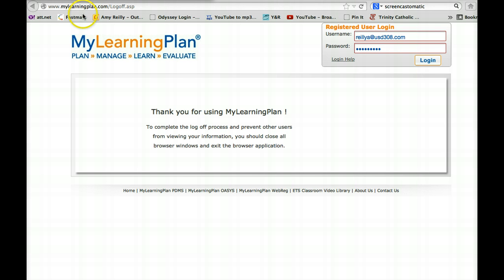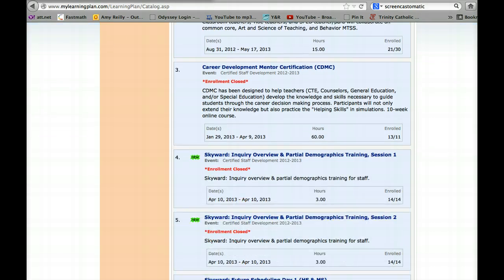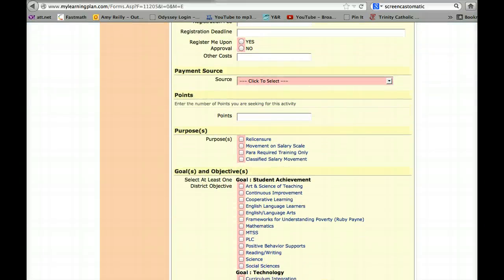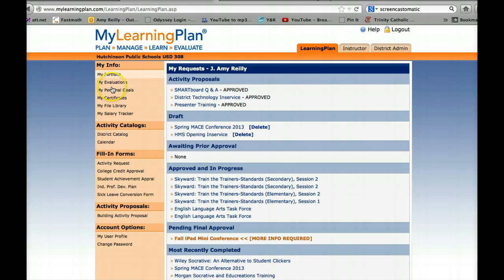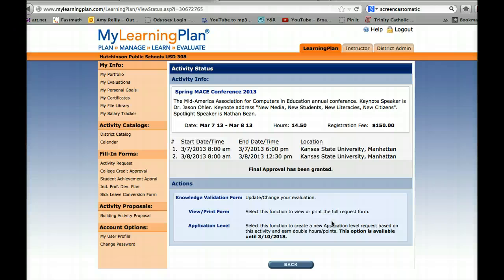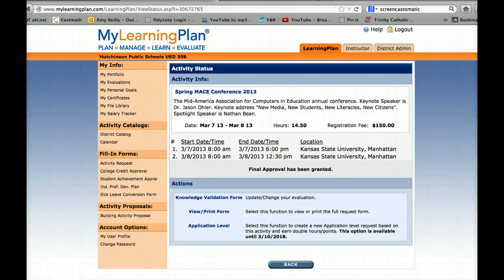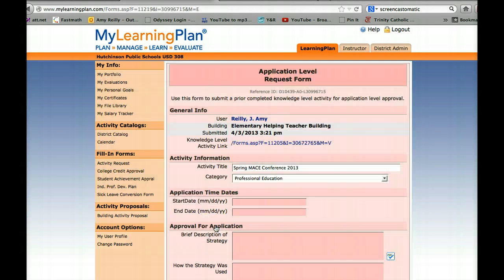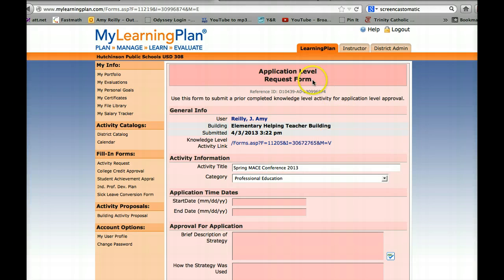How to use My Learning Plan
Video showing how to use MLP for relicensure and salary movement.